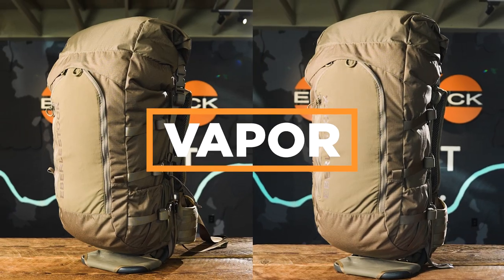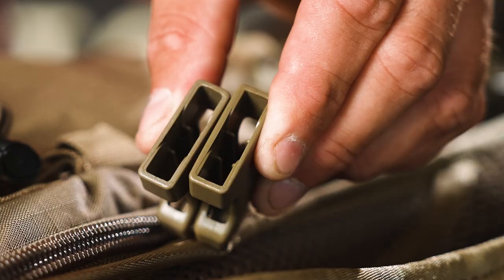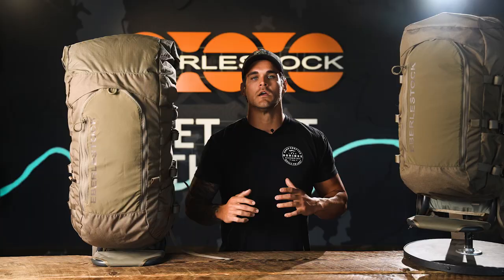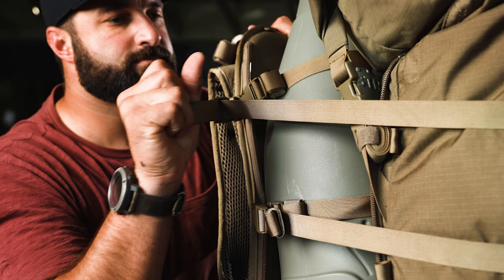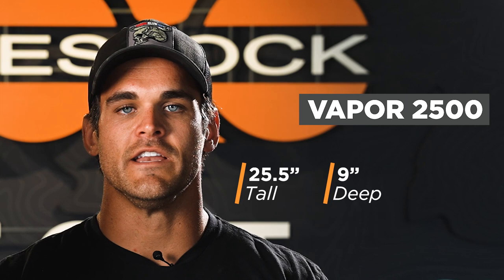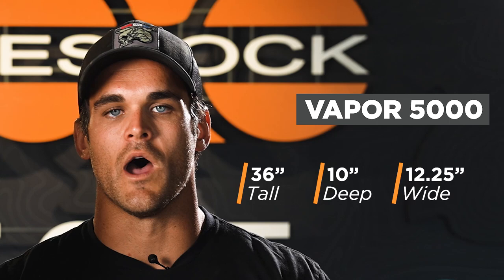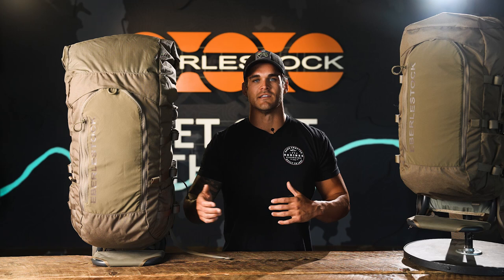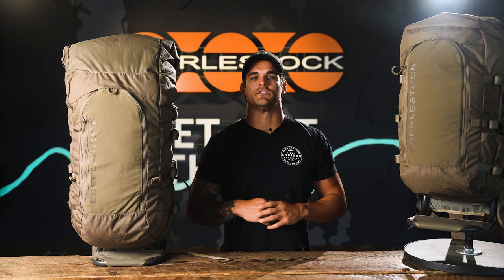ALL NEW VAPOR PACK SERIES!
Introducing the newest version of our popular Vapor Series Packs. The Vapor is available in both 2500 c.i. and 5000 c.i.
We took an already great pack and made it better. The dimensions of the Vapor pack have been slightly adjusted to help keep weight closer to the frame which makes packing heavy loads more comfortable.